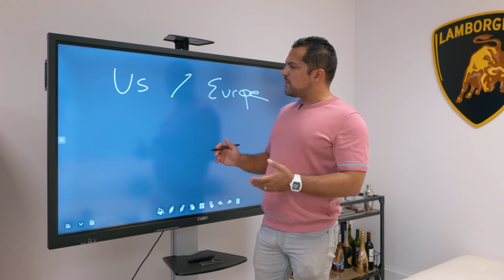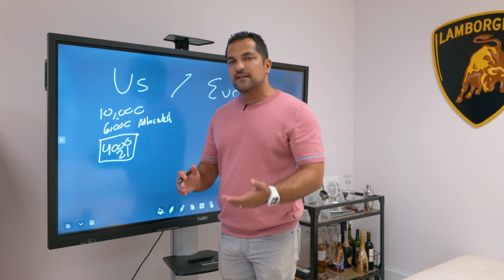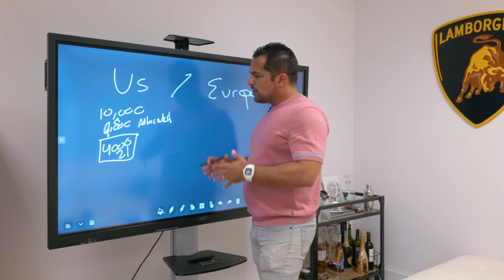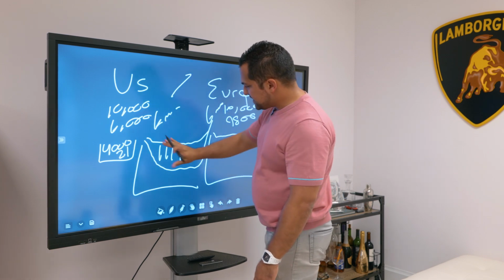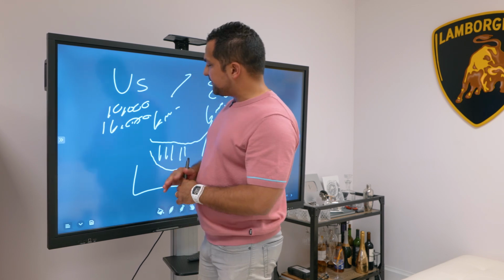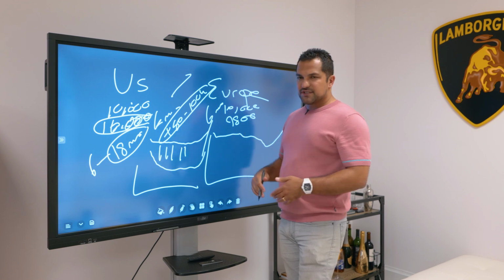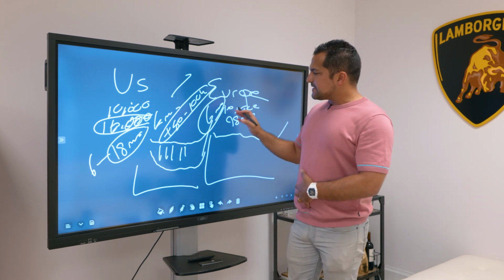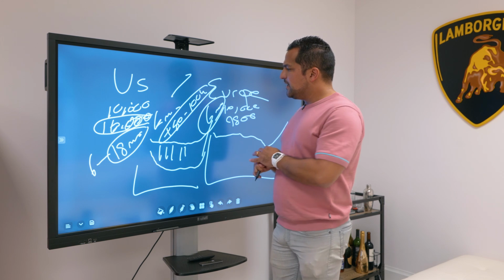How The American Car Market Will Become Like EUROPE!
I've been saying since 2020 that the car market in the US is going to shift to be more like Europe - but if you haven't done business in Europe buying and selling cars, you might not know what that means.

Here's how the European model stacks up against the US, and what you need to know looking forward.

Learn how to buy your dream car without huge mark-ups (actually under market value) and own it completely free